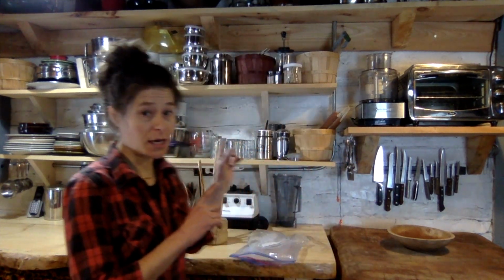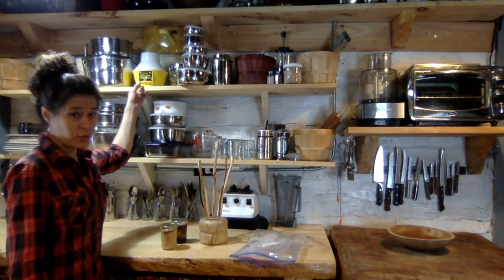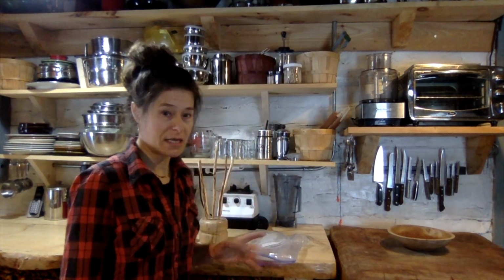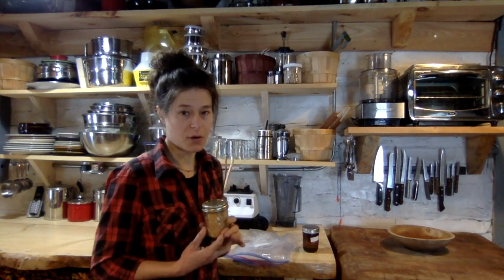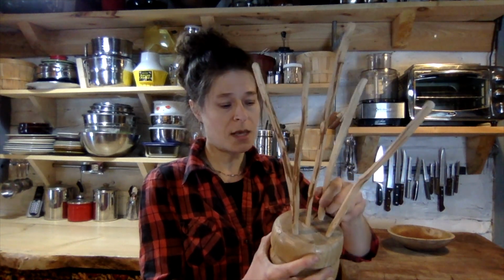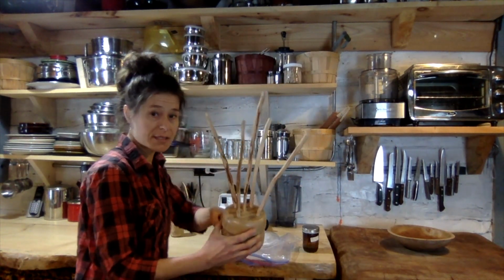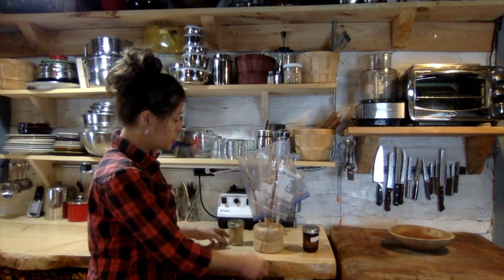Winter Food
This video is a follow up to the apple cider making video that I did last fall.  I give a brief look at where the apples and cider are now as well as provide a glimpse at other foods that have been stored for consumption this winter.